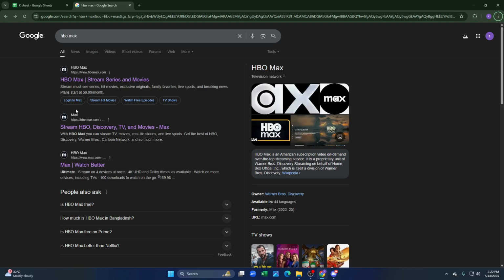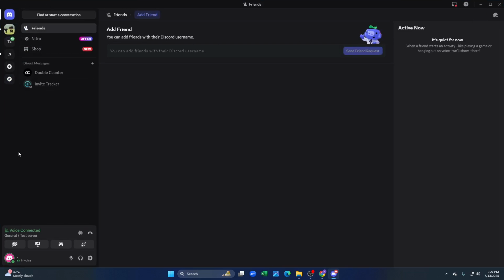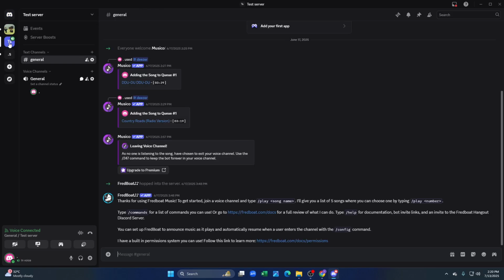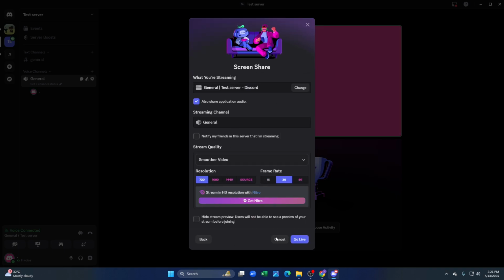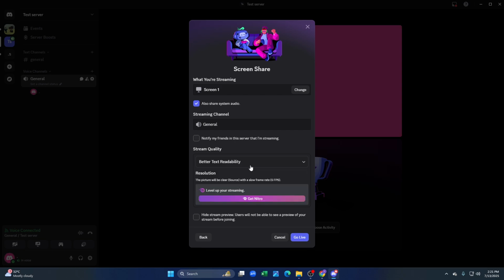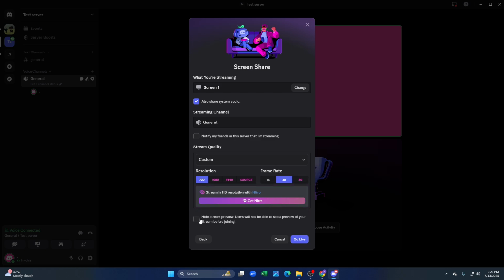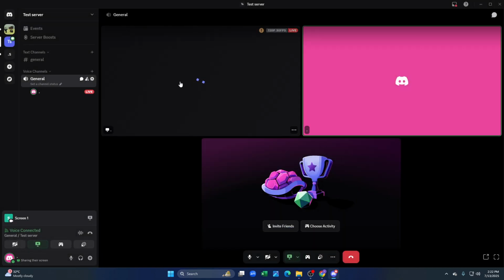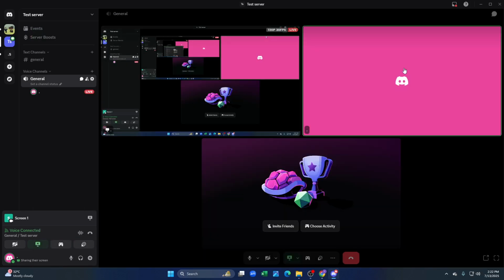HOW TO STREAM HBO MAX ON DISCORD 2025! FULL GUIDE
In this video, how to stream HBO Max on Discord is explained with a complete full guide for 2025. We show you the easiest and safest way to share your HBO Max content with friends using Discord’s screen share features, along with tips to optimize streaming quality and avoid common issues. If you want to watch your favorite shows together, this tutorial has everything you need.